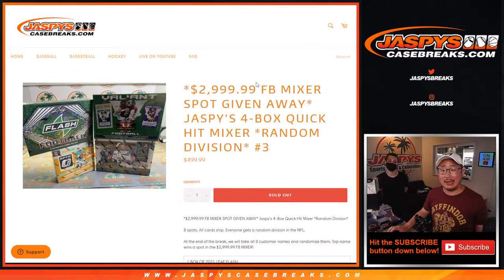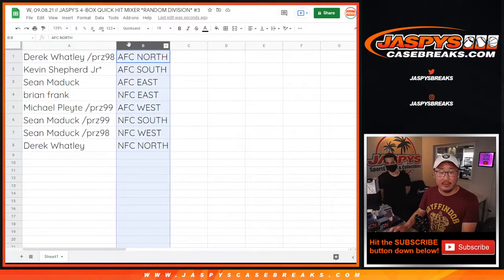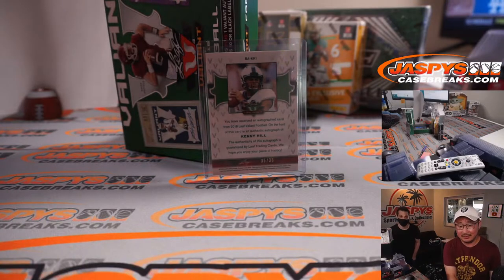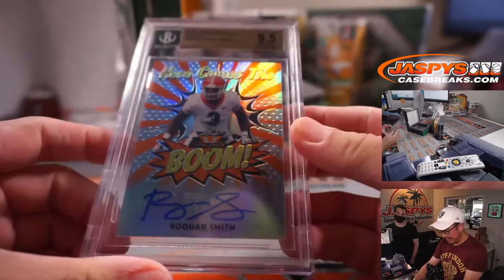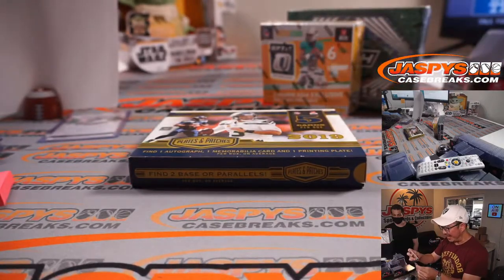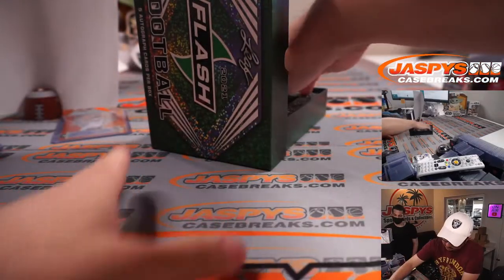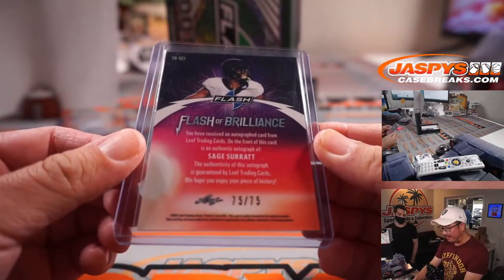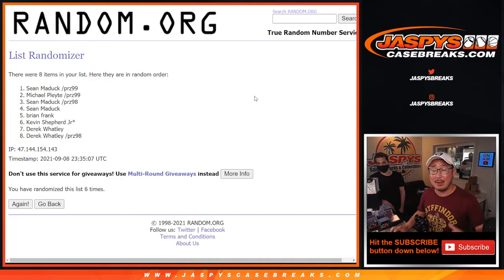W, 09.08.21 // JASPY'S 4-BOX QUICK HIT MIXER *RANDOM DIVISION* #3